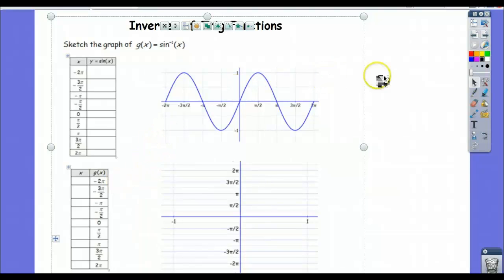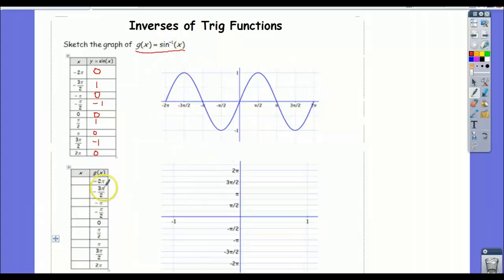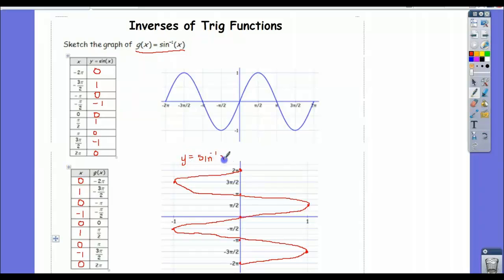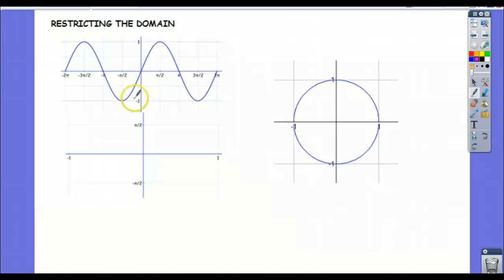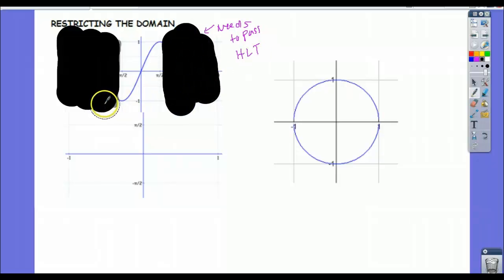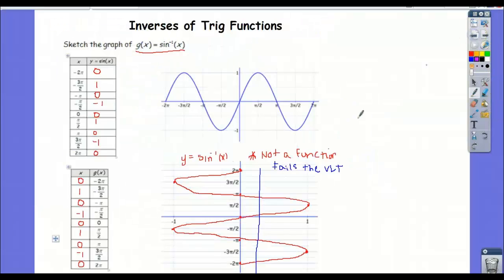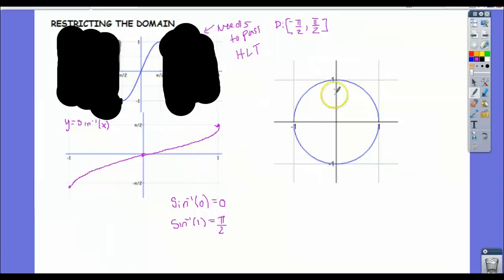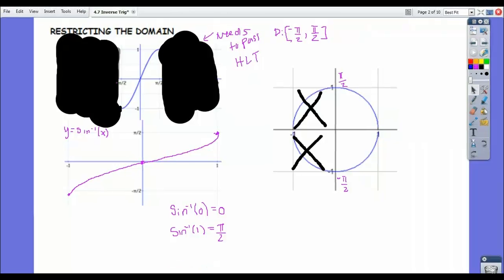The Inverse Sine Function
Motivating the graph of the inverse sine function